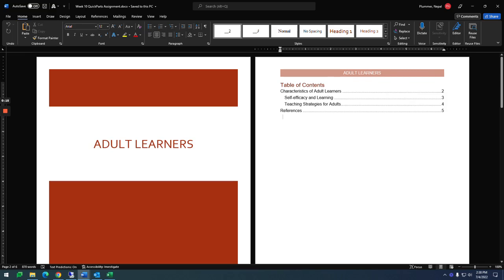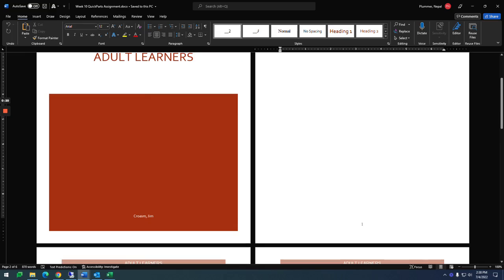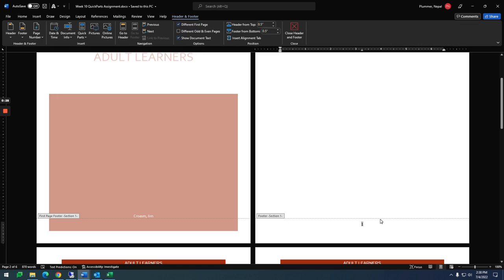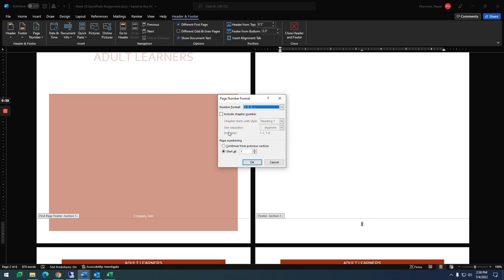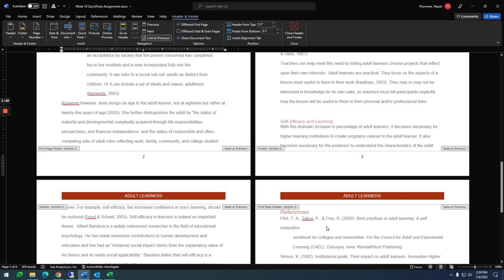Word Roman Numeral Page Numbers for Table of Content